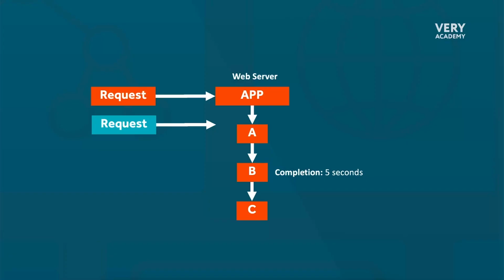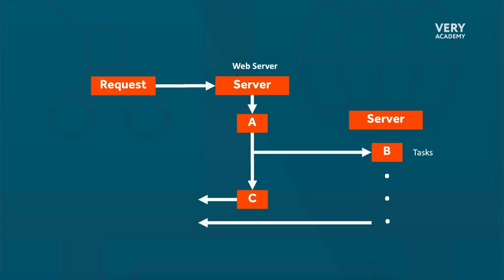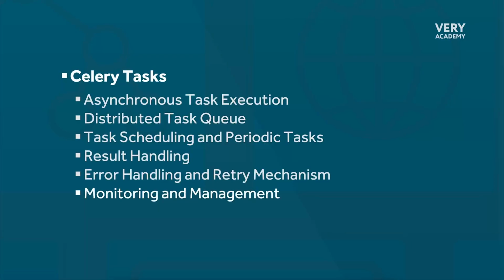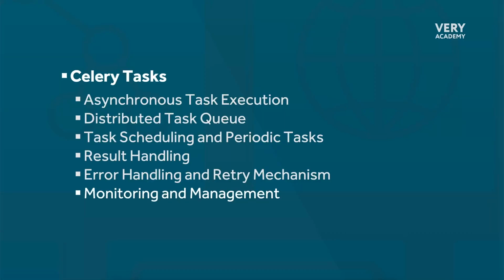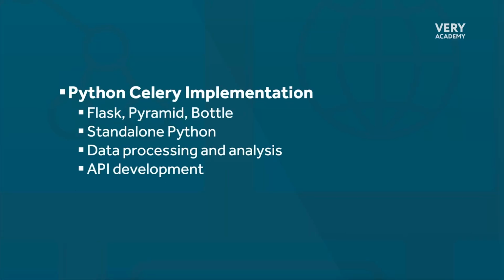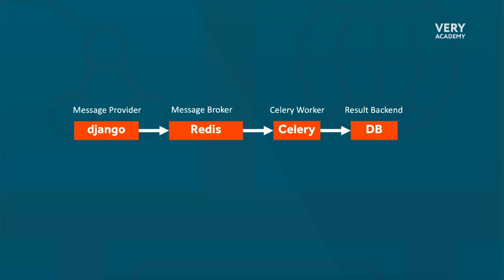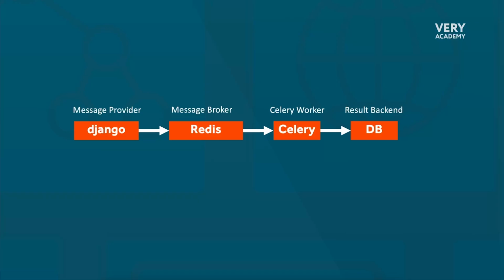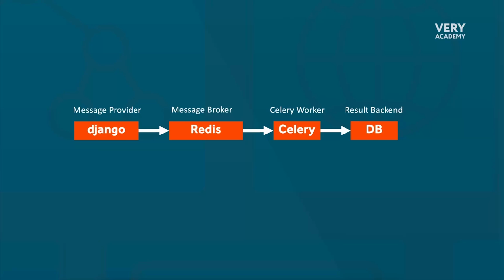Python Django Celery Introduction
Django Celery Introduction.

In today's fast-paced web development landscape, efficiently handling time-consuming and resource-intensive tasks is crucial for building high-performance applications. Django Celery, a powerful asynchronous task-processing library, provides the perfect solution to address this challenge. This comprehensive course, "Django Celery Mastery: Python Asynchronous Task Processing," is designed to empower you with the knowledge and skills necessary to harness the full potential of Django Celery and elevate your Python web applications to new heights of scalability and responsiveness.

Course Description: The course begins by guiding you through the process of setting up a fully functional Django Celery working environment. You'll learn the essentials of Django Celery, explore task producers and consumers, and gain hands-on experience building Docker containers for Django, Redis (the message broker), and Celery workers. Additionally, you'll understand the role of a results backend and create a Redis Docker container to facilitate effective task communication.

Moving forward, you'll dive deep into defining and executing Celery tasks within a Django application. You'll discover how to create and register tasks, start and manage Celery workers, and configure task routing for optimized task distribution. Advanced concepts such as task prioritization, task grouping, task chaining, task rate limits, and passing arguments and returning results from Celery tasks will be thoroughly covered. You'll also explore both synchronous and asynchronous task execution approaches and leverage the Flower monitoring tool to track and monitor Celery workers and tasks.

Handling task failures and retries is a critical aspect of asynchronous task processing, and this course provides a comprehensive introduction to this topic. You'll gain insights into common types of exceptions and errors in Celery tasks and explore various error-handling strategies. You'll implement automatic retries, handle errors in task groups and chains, and discover techniques for handling failed tasks and task timeouts. Additionally, you'll learn how to gracefully shut down tasks, clean up failed tasks, and leverage error tracking and monitoring tools such as Sentry.

Task scheduling and periodic tasks play a vital role in managing recurring tasks efficiently. In this course, you'll understand the fundamentals of task scheduling, including scheduling tasks to run at specific times or intervals. You'll explore the customization of periodic tasks, implement crontab schedules, and ensure schedule persistence in a Django application. Furthermore, you'll learn how to schedule Django custom commands using Celery Beat and monitor service status using custom event tracking and alerting mechanisms.

Throughout the course, hands-on exercises, practical examples, and real-world scenarios will enhance your learning experience and enable you to apply the concepts directly in your own projects. By the end of this course, you'll have gained mastery over Django Celery and be equipped with the skills to implement efficient asynchronous task processing in Python applications, ensuring scalability, responsiveness, and optimal resource utilization.

Whether you are a Python developer, Django developer, web application developer, software engineer, backend developer, or a technical lead/architect, this course will empower you to unlock the full potential of Django Celery and revolutionize your approach to asynchronous task processing. Don't miss this opportunity to level up your skills and supercharge your applications with the power of Celery.

Trademark Usages and Fees Disclosures:

Usage of Django Logo: The Django logo used in this product is for identification purposes only, to signify that the content or service is Django-related. It does not imply that this product is officially endorsed by the Django Software Foundation (DSF) or the Django Core team as representatives of the Django project.

Fees Disclosure: We would like to clarify that 100% of the fees will be retained by the author to support the ongoing development and maintenance of this product. Currently, 0% of the fees, if applicable, will be contributed back to the DSF as a donation to further support the Django community.

Usage of Celery Logo: The Celery logo used in this product is for identification purposes only, to signify that the content or service is Celery-Project-related. It does not imply that this product is officially endorsed by the Celery Project or the logo licensor.